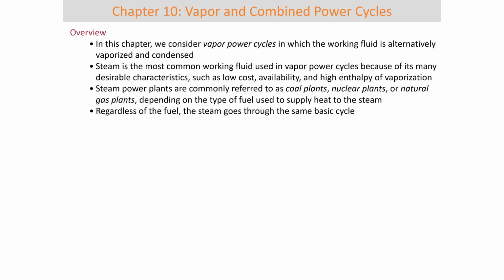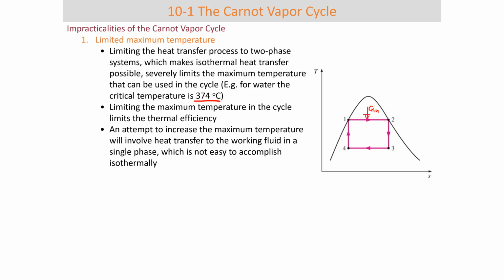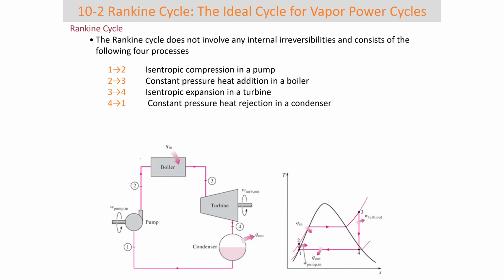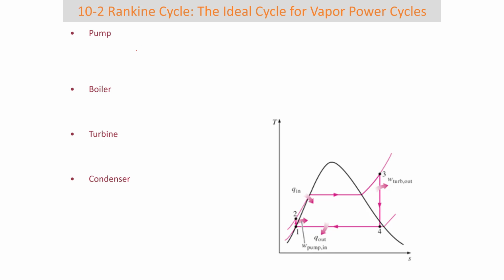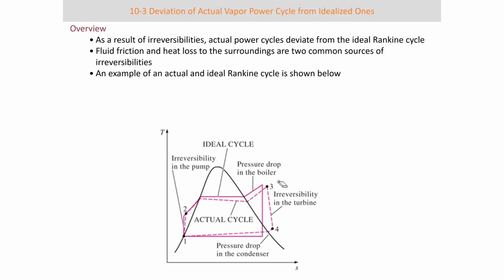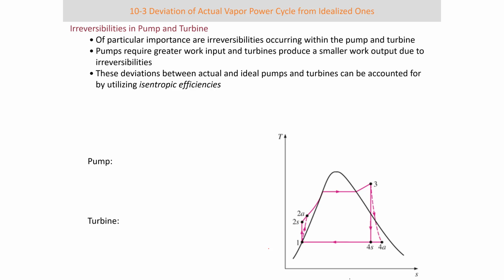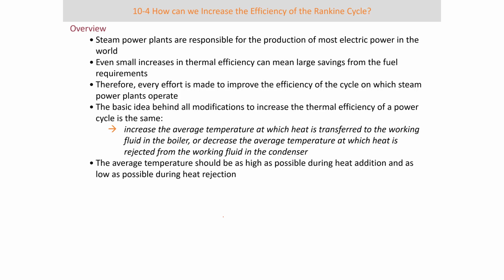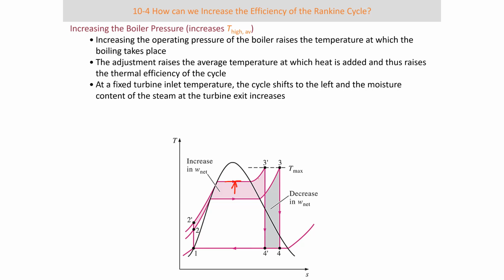Chapter 11 Part 1